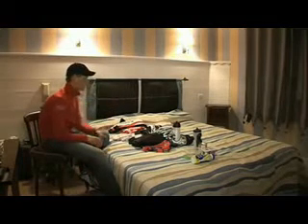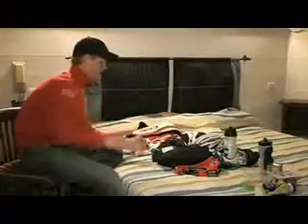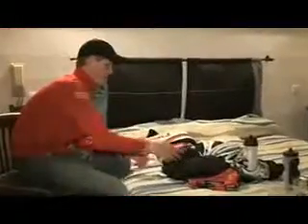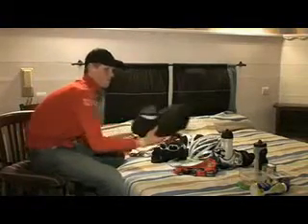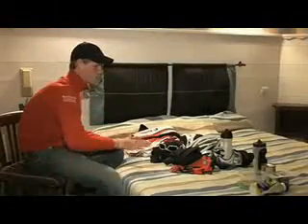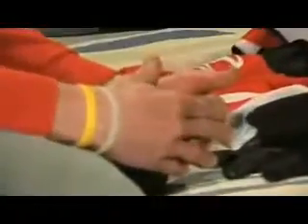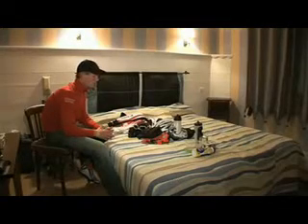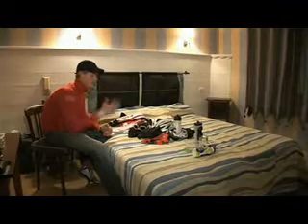Cycling Survival 5 - How to prepare for a ride - Nutrition & Clothing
Gain an insight into the basics of Sportive Cycling techniques in 5 How To Cycle episodes available from Cyclefilm. This informative video guide takes you thru competitive climbing/descending techniques, Ride Preparation, Bike Set-up, Bicycle Maintenance and Packing. Narrated by UK endurance rider and Sportive Specialist Michael Cotty from Cannondale.

The full how to cycling guide is available on DVD as part of the Bonus Features of Cyclefilm's European Sportive Recon 'THE TRILOGY' and the 2008 L'Etape du Tour Recon DVD 'THE ROAD TO HAUTACAM' available in the Cyclefilm Shop.  Perfect entertainment for indoor cycling or spinning classes.

CYCLEFILM is a dedicated cycling production company for cycling related DVDs, how-to cycling guides, bicycle documentaries, L'Etape du Tour, Gran Fondo recon films, promotional videos and bicycle industry news coverage from pro events and trade shows.

Don't Dream it, Do it - Cyclefilm Founder/Director Markus Neuert